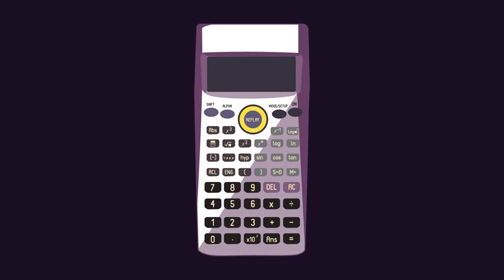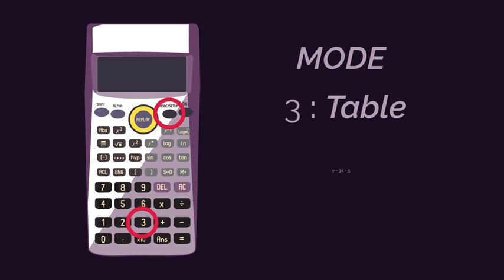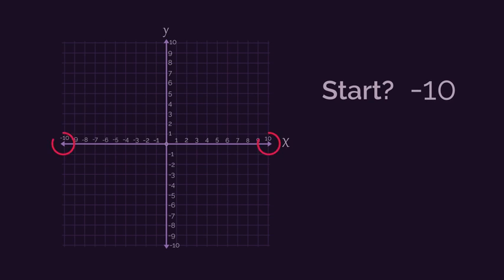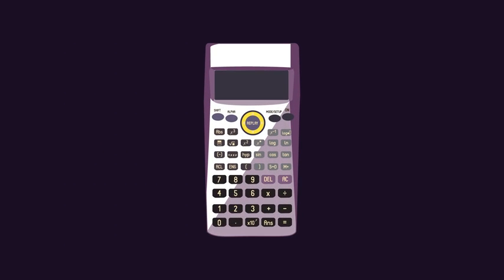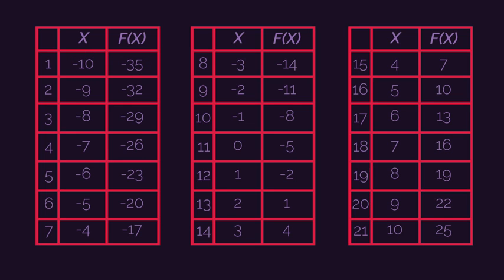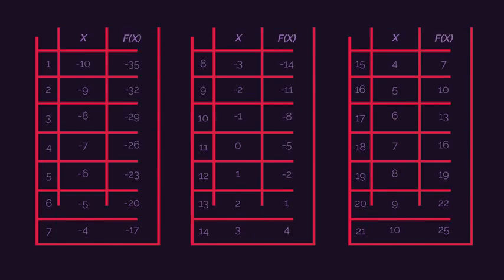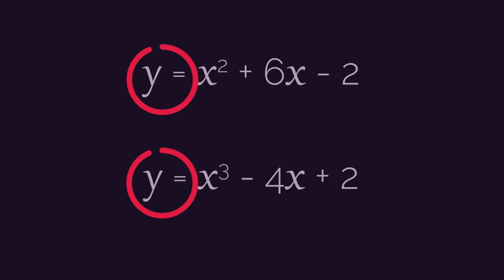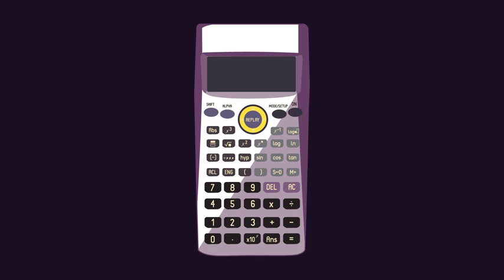Calculator Trick - Table of Values///Graphs///Maths///Detailed Explanation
Calculator Trick - Table of Values _ Graphs _ Maths